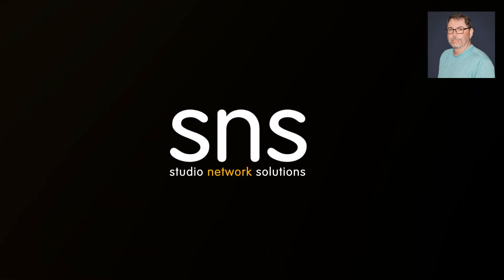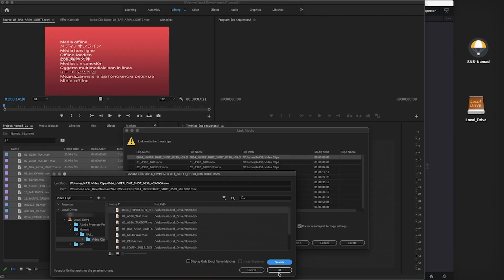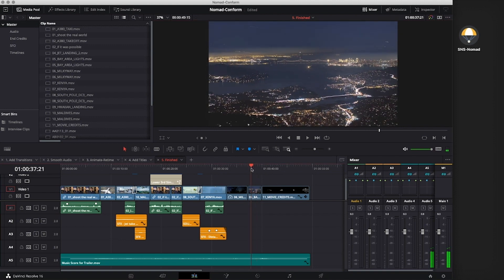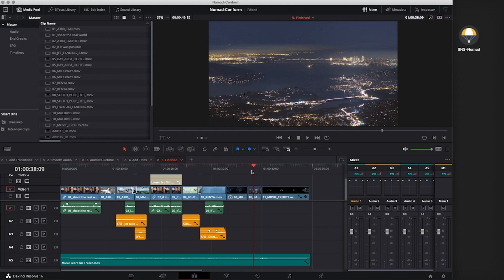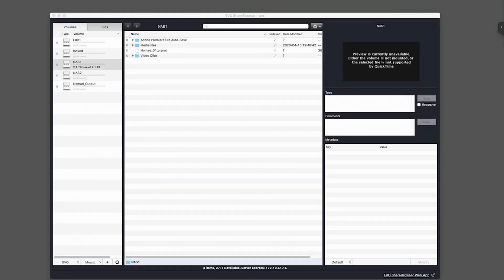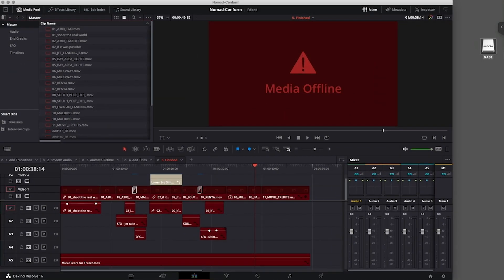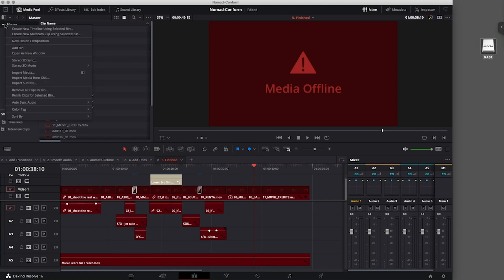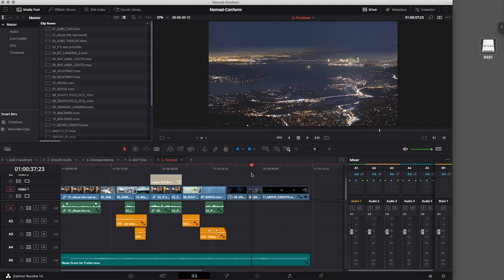Remote Editing with SNS Nomad - Part 2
A short walkthrough demonstrating SNS Nomad—one of the many features included with your EVO shared storage server—to prepare your project for remote video editing. In part 2 we cover the online/conform process.